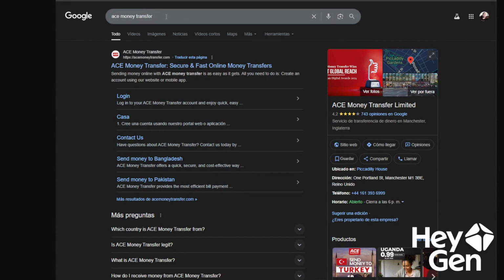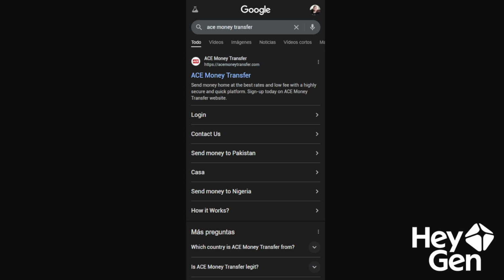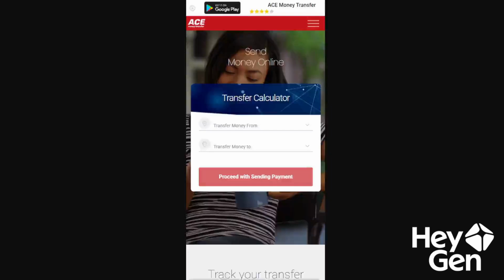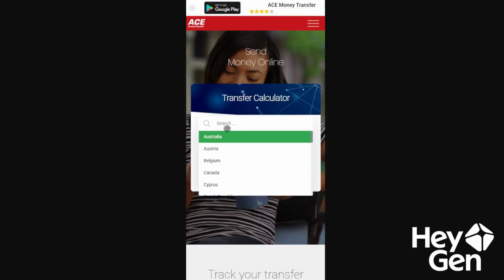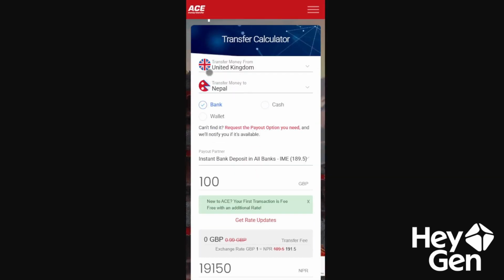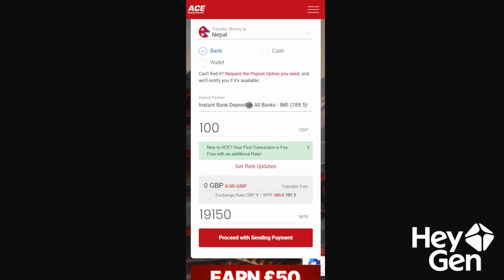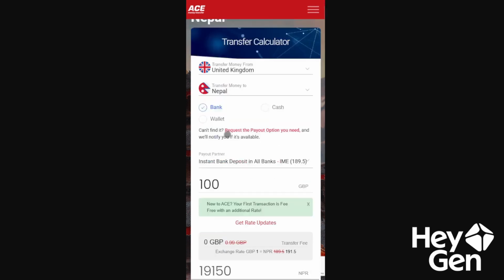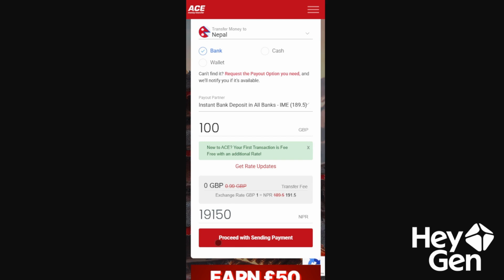How to SEND MONEY from ACE MONEY to BANK ACCOUNT NEPAL (Step by Step)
I teach you how to send money from Ace Money to a bank account in Nepal

In this video you will learn how to:
— send money from Ace Money to bank account in Nepal
— transfer funds from Ace Money app to Nepal bank
— how to withdraw money from Ace Money to your bank in Nepal
— Ace Money to Nepal bank transfer explained
— best way to send money from Ace Money to Nepal
— step by step guide to transfer money from Ace Money to bank in Nepal
— fix problems when sending money from Ace Money to bank account Nepal
— how to link Nepal bank account with Ace Money
— send money to Nepal using Ace Money online
— transfer funds from Ace Money to Nepal bank safely and fast